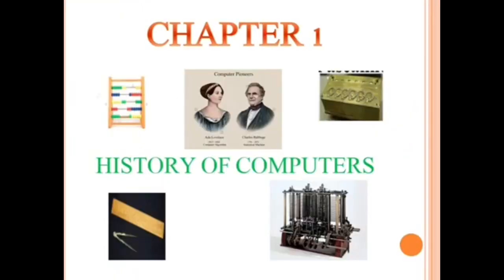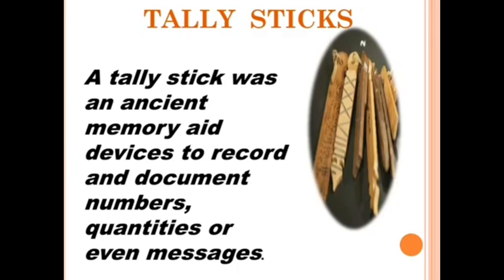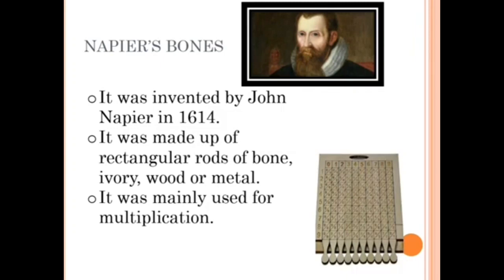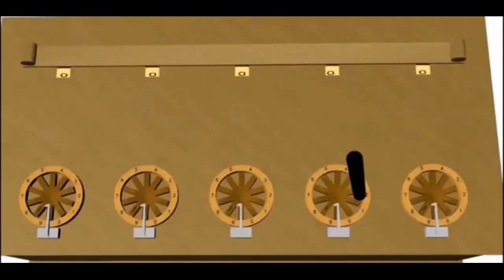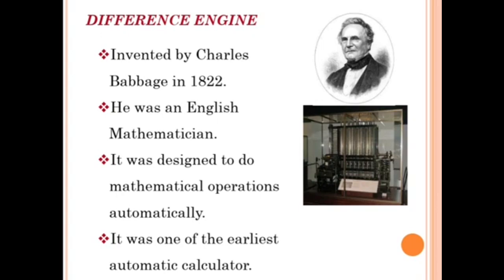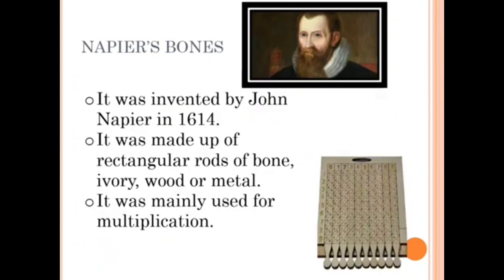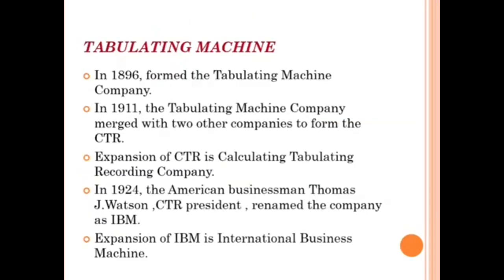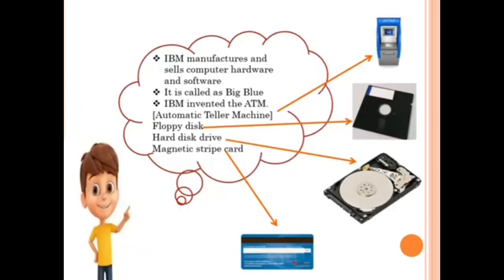COMPUTER SCIENCE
TRINITY CBSE